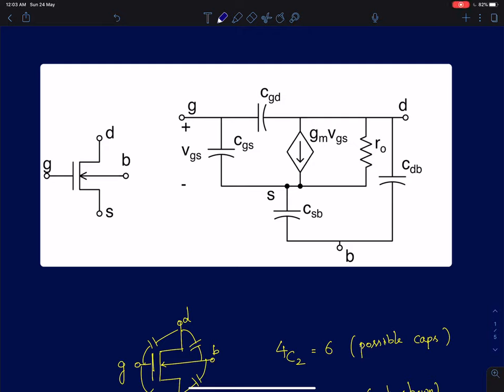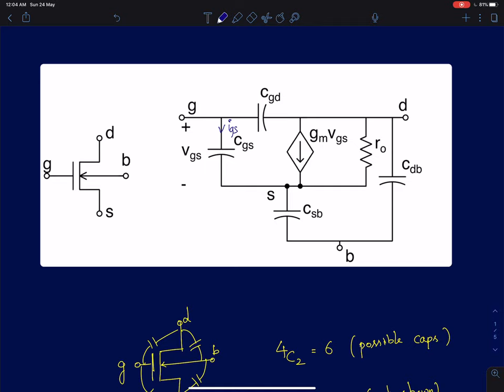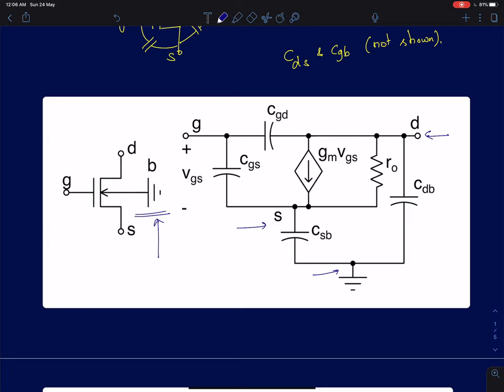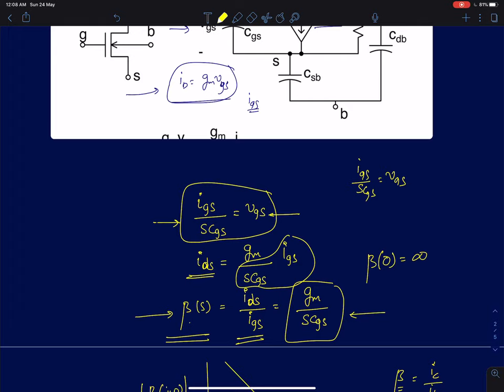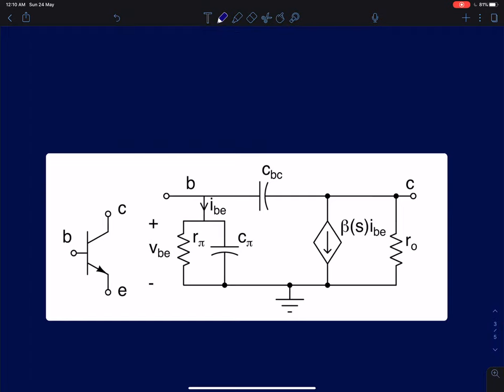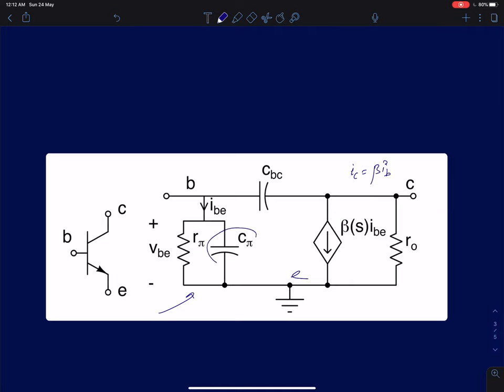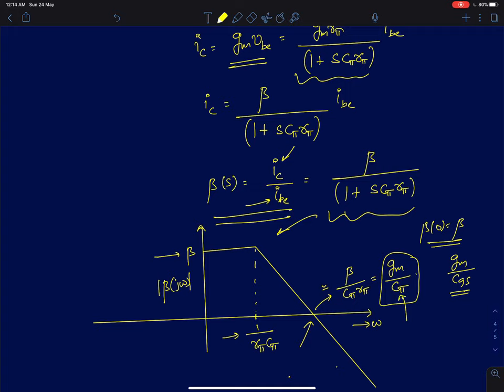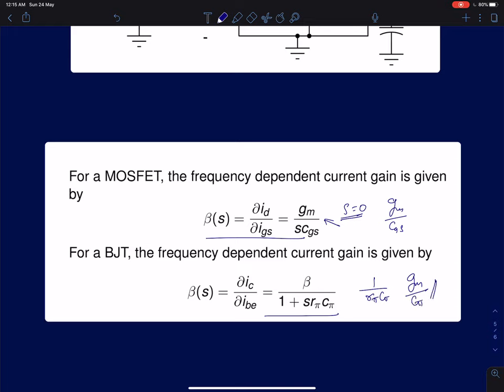AIC Lecture 34: Frequency dependent model of MOS device as a current amplifier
This lecture discusses the frequency dependent small signal model of a MOS device as a current controlled current amplifier.